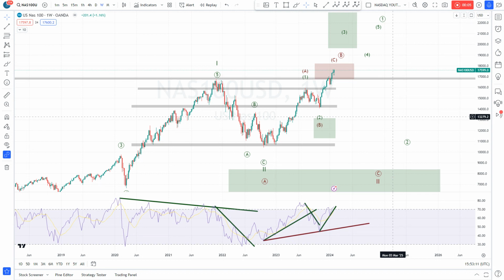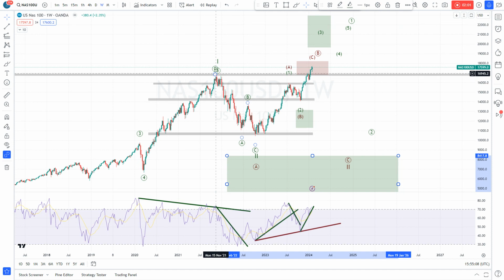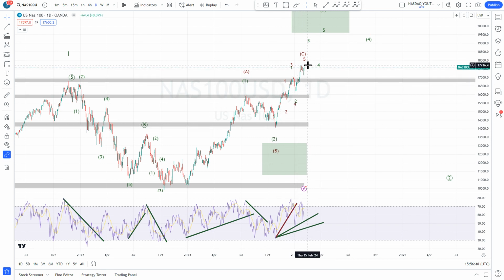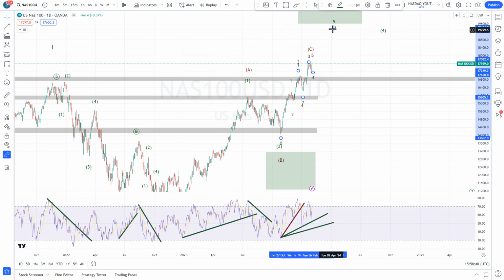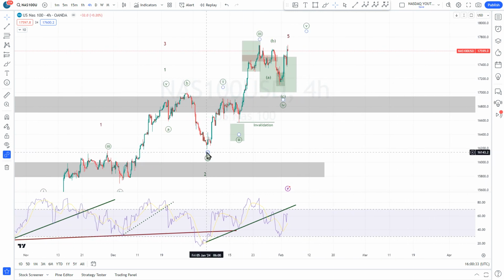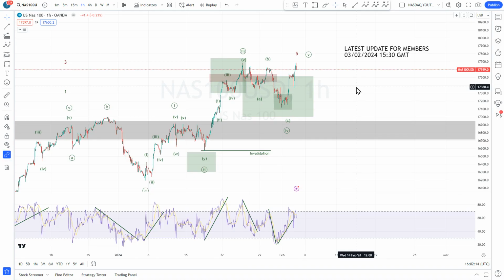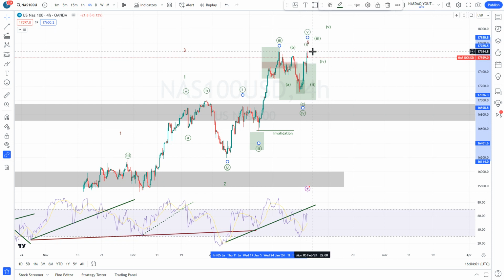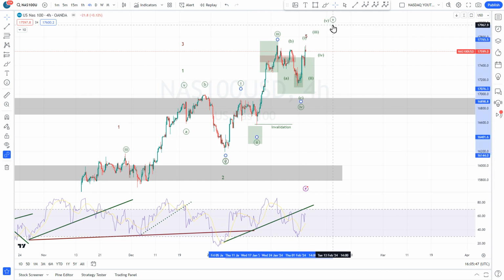NASDAQ Elliott Wave Analysis for Monday 05/02/2024 (+ HTF)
*** Forecast ***
We are looking at wave (3) in the higher time frame. Wave 1 of wave (3) could be finished or we had a relatively short wave (3). This is unclear for now. We reached the limits of the bearish scenario, we need to see downside from the current level.